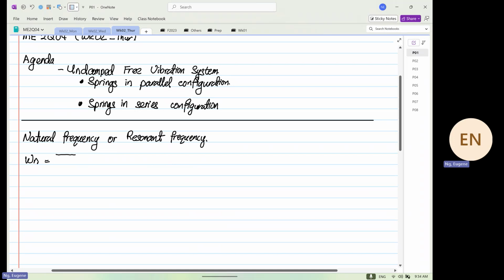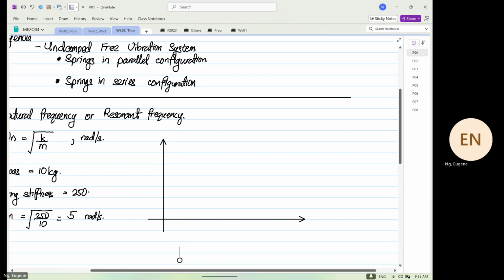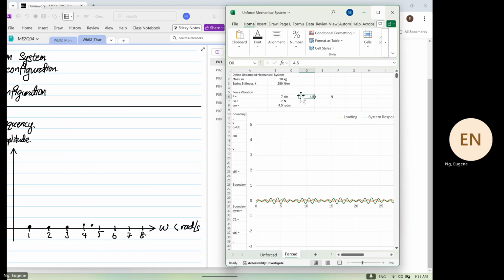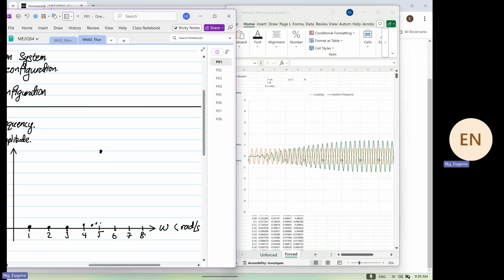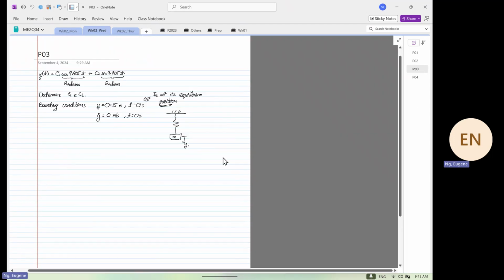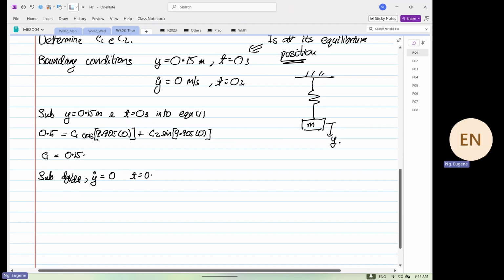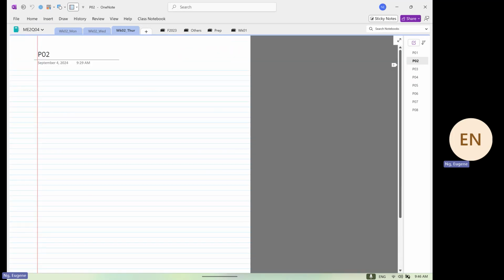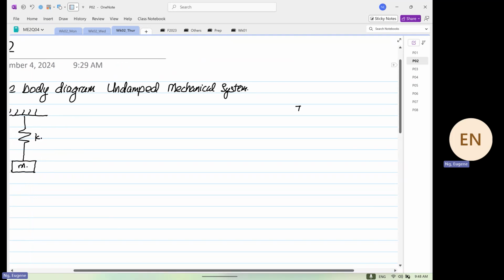Wk02 Thur P01: Parallel and Series Spring Free Vibration